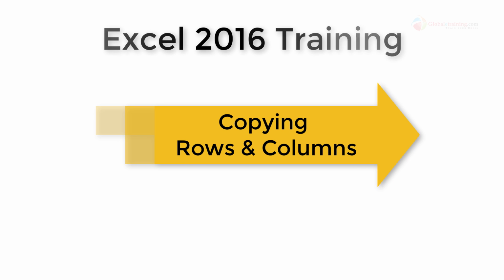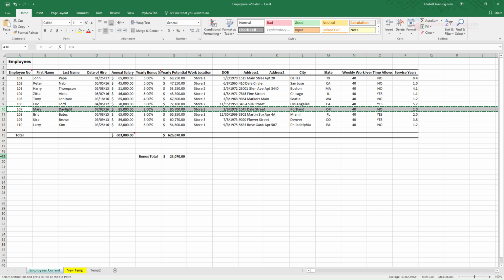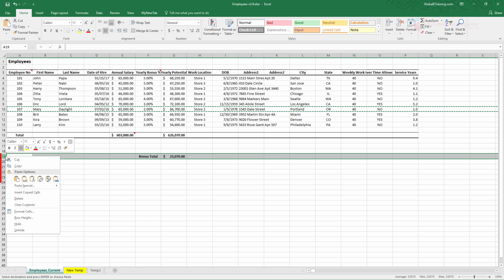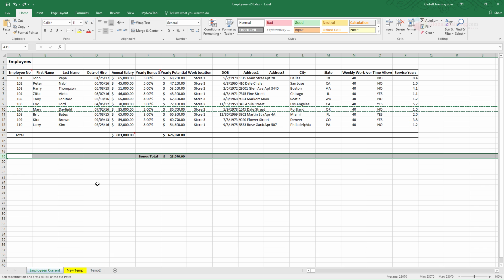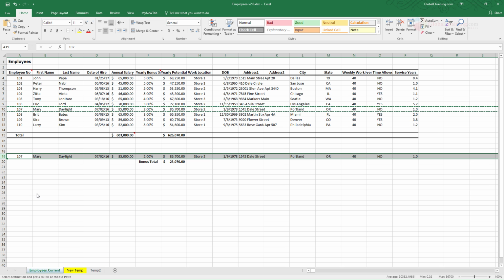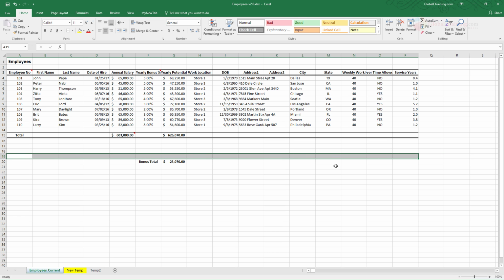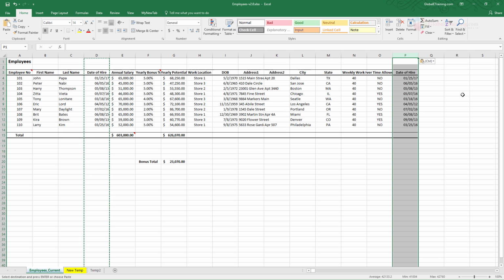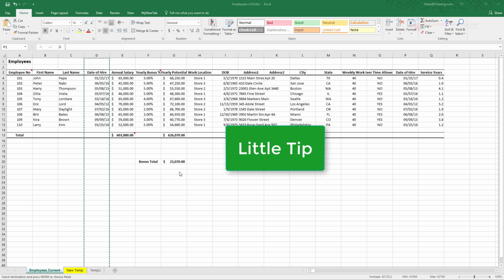6.2 Excel 2016 Copying Rows Columns